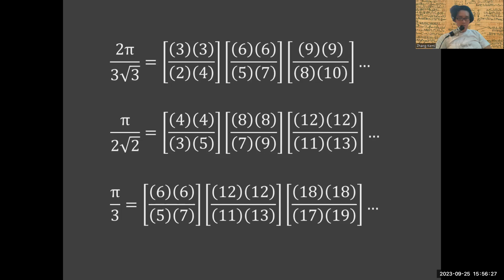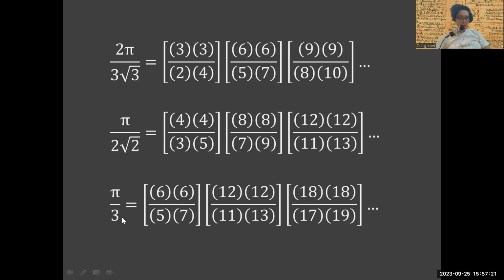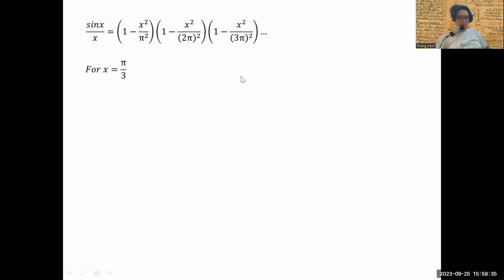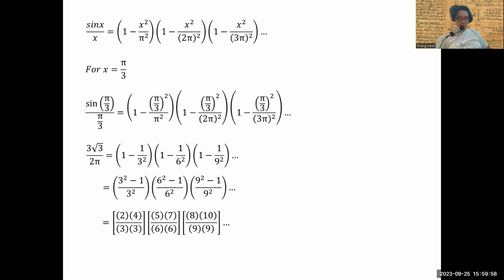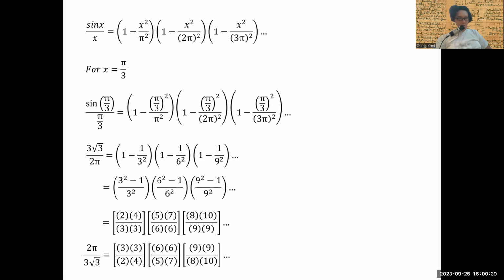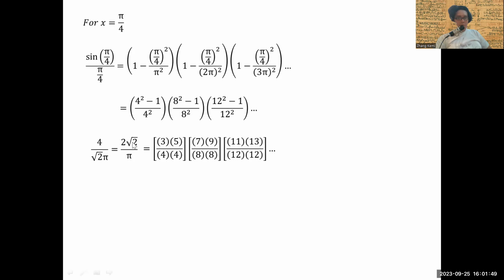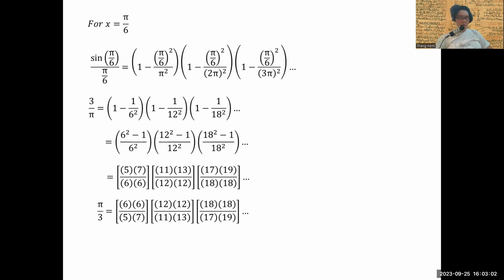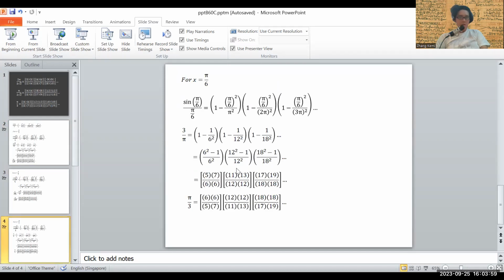Wallis series (Part 2)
Part 2 to the Wallis products. Today will attempt to show another 3 more series that converges on 2π/3√3, π/2√2 and π/3 respectively.